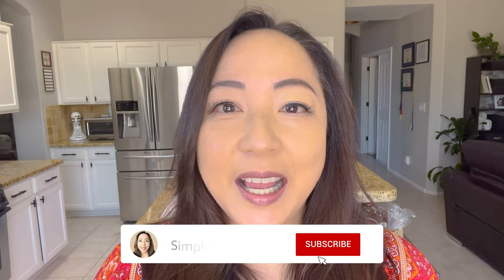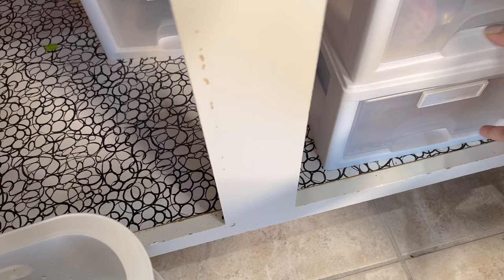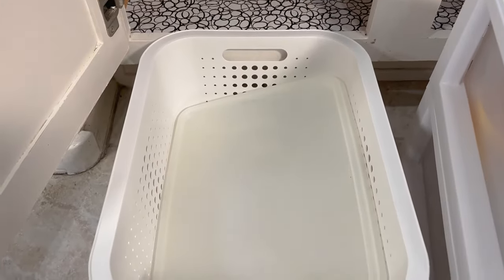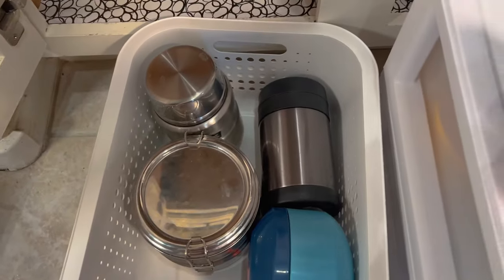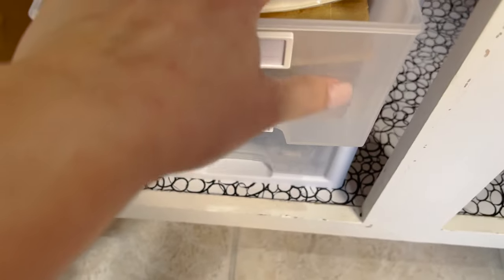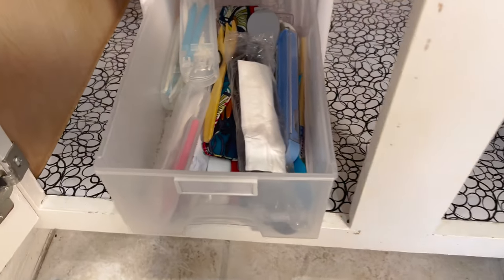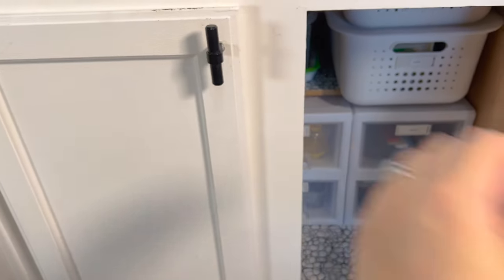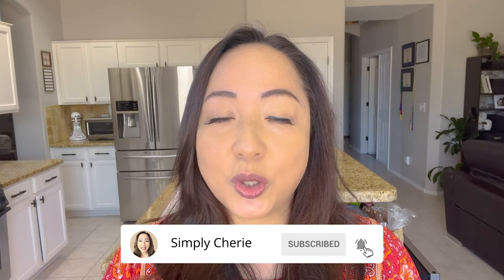Simple Ideas to Organize FOOD CONTAINERS 🥡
Let's organize the Food Containers. The key to this is to declutter unused, unusable, broken, and nonfunctional containers. And to keep decluttering every so often.

ORGANIZING - How to Organize Food Containers

Items in this video:
1. Sterlite Drawers
2. Rubbermaid Food Storage Containers
3. Snapware Glass Food Containers (round)
4. Snapware Glass Food Containers (square)
5. Plastic Food Containers
6. Small Plastic Container
7. Cream Cheese Container
8. Produce Saver Container Set
9. Lemon Saver/Keeper
10. Onion Saver/Keeper
11. Avocado Saver/Keeper
12. Thermos for Soup with a folding spoon
13. Chopsticks to go
14. Bamboo Travel Utensil Set
15. Wooden Utensil Set
16. Burger Press

From The Container Store:
1. White Nordic Storage Baskets With Handles:

The Equipment I Use:

1. CANON 70D
2. LIGHTING SET
3. RODE MIC
4. BLUE SNOWBALL CONDENSER MIC
5. PNY 128GB HIGH-SPEED SDXC MEMORY CARD